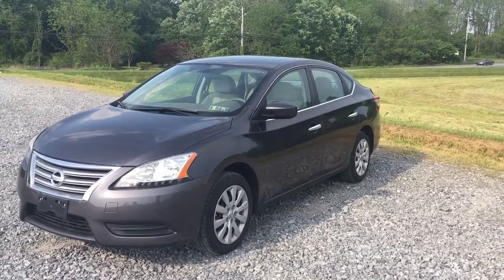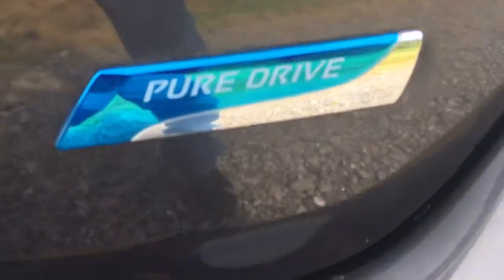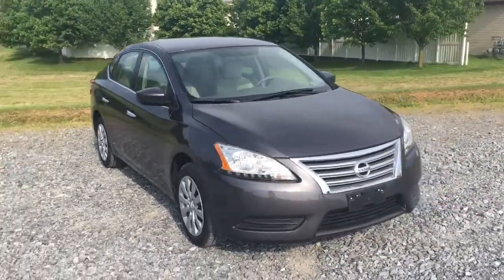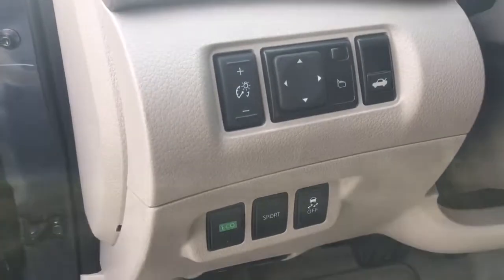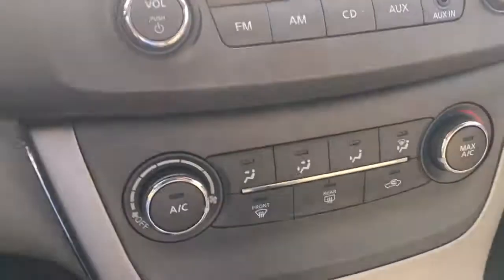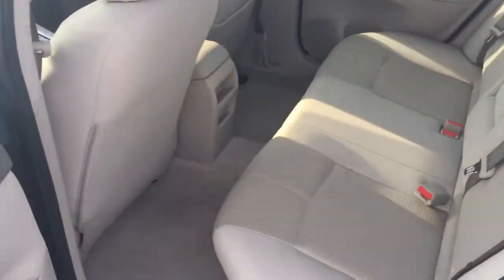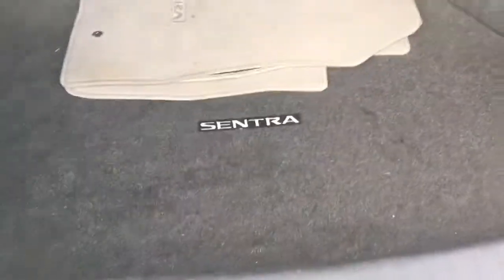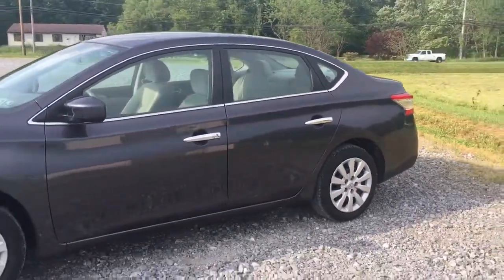2014 Nissan Sentra S CVT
to see this and many more great vehicles, click the link below to our website. Thanks! Vince.